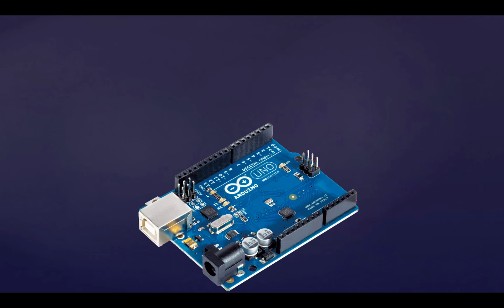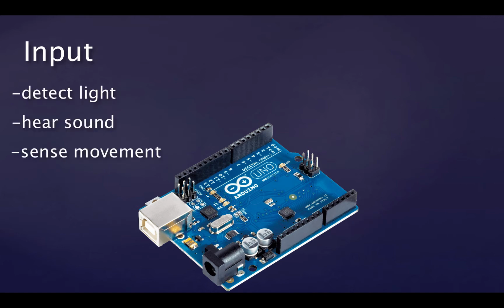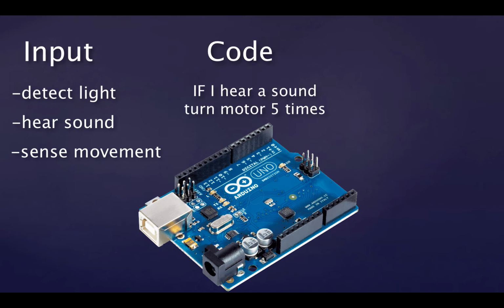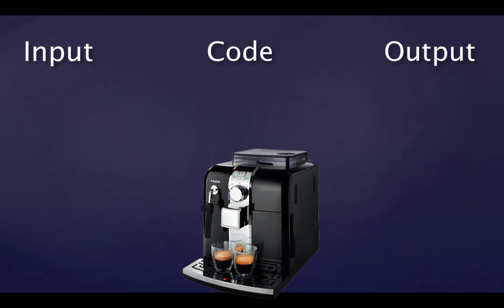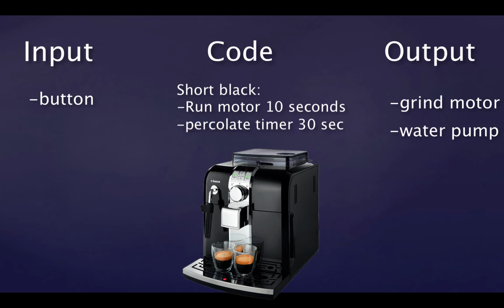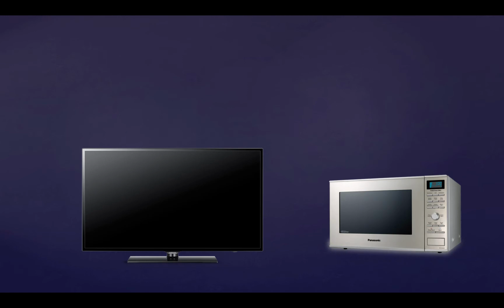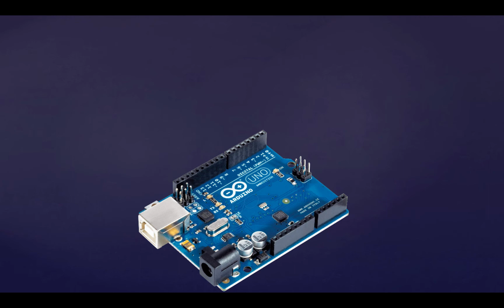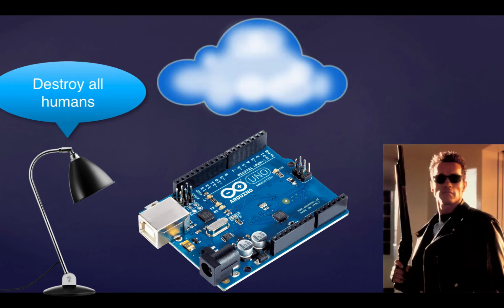What can an Arduino Do (ep1)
What an Arduino (microcontroller) do. Where do you find one. This is the start of a series to help you have the best start learning Arduino, electronics, and embedded programming.
Build your ideas with this How To series.
This is part of the Getting Started in Arduino and Electronics series, designed to help you have the best start learning Arduino, electronics, and embedded programming.

Join the newsletter for Electronics how to's, kits and classes as well as the business of freelancing

Electronics Engineer of over 16 years join me to learn about electronics and to build your own creations. I've designed and built electronic products for large companies, startups, entrepreneurs as well as my own creations. Looking forward to helping you get your idea off the ground.